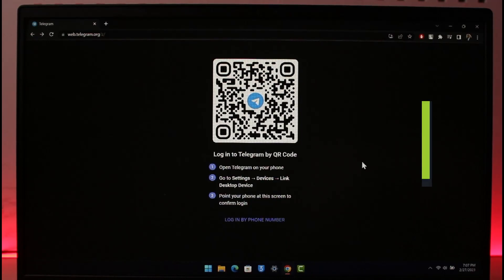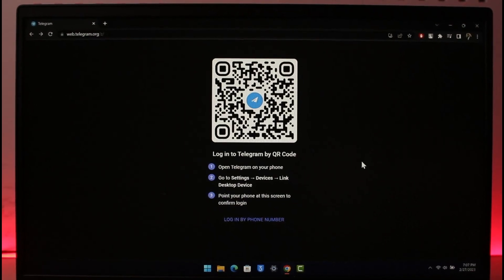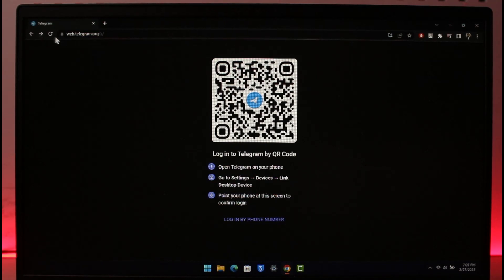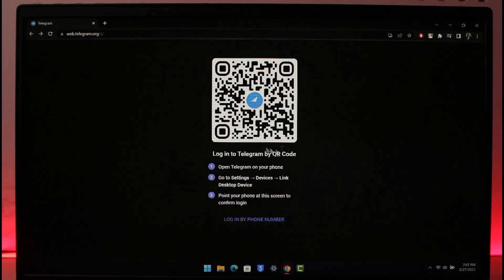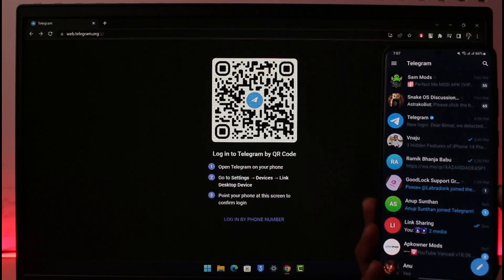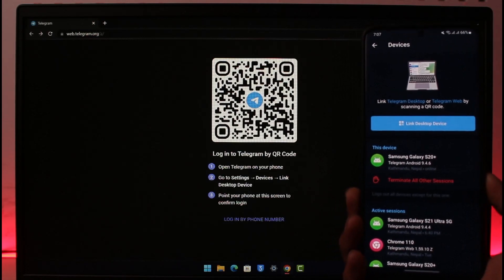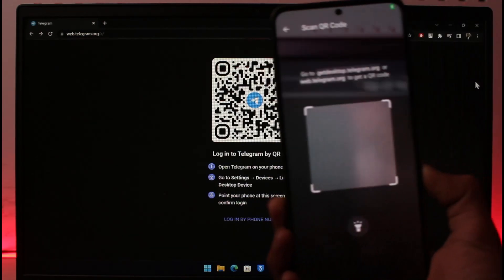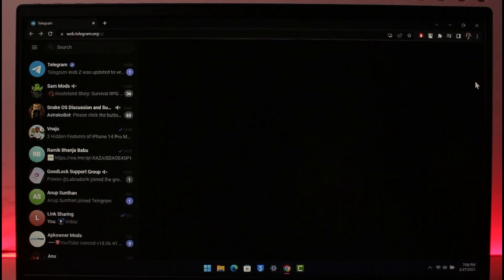How to Log Into Telegram with QR Code !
In this tutorial video, I am simply going to show you how to log in to Telegram with QR and scan it.

~Chapters:
0:00 Introduction
0:13 Login with QR
0:28 Scan QR Code
1:00 Conclusion